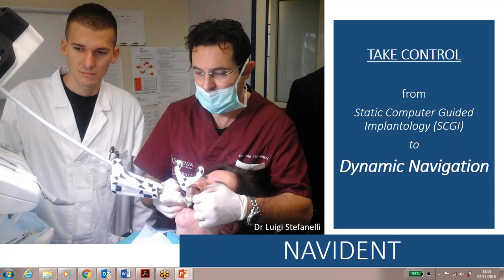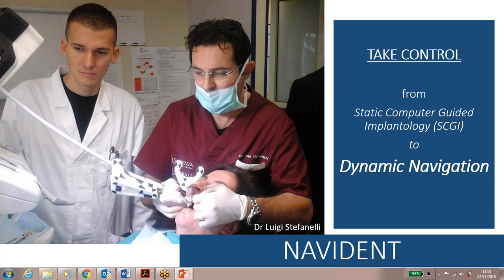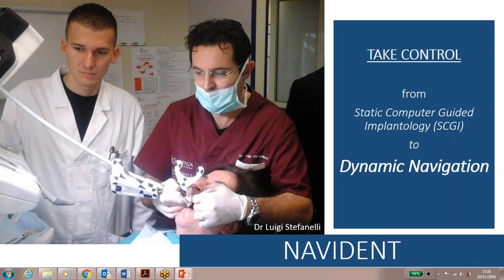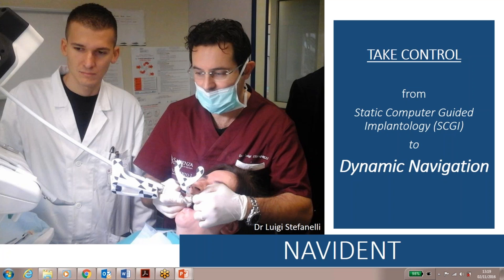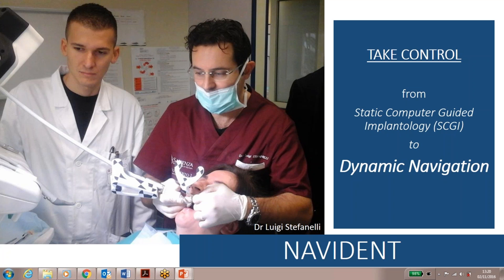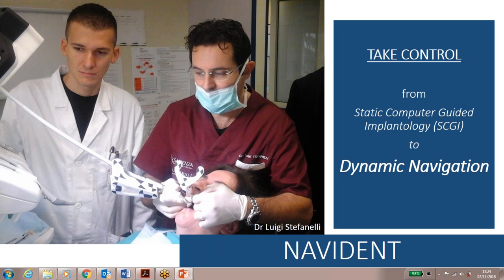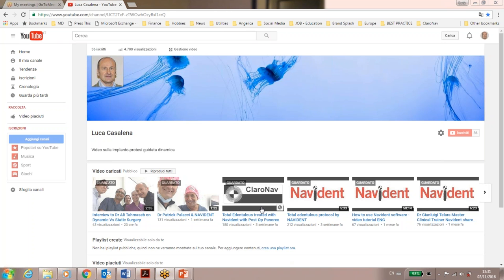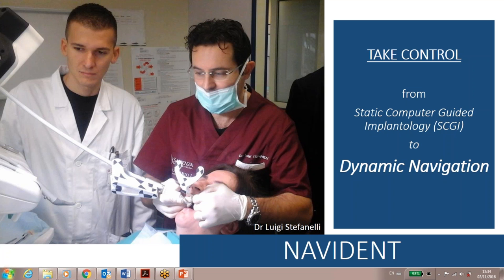Webinar Q&A on Navident clinical use with Dr Stefanelli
Dr Stefanelli answers to Dr Enchev's questions on how to optimize Navident use from a clinical standpoint.